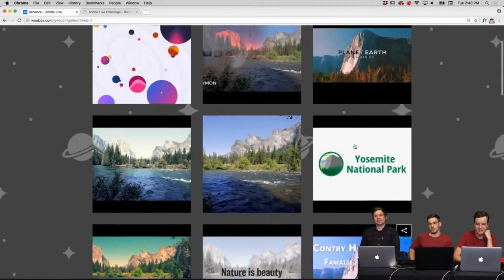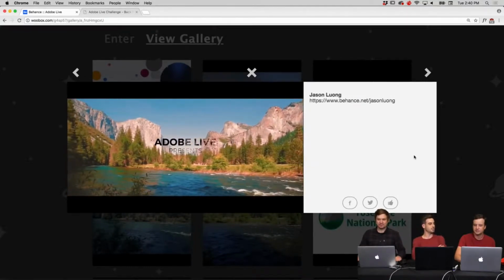Winning a Year of Adobe CC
I won a full year of Adobe Creative Cloud from a daily challenge on one of Adobe's livestreams. The challenge was based on working with the Lumetri Panel in Premiere. I had to download two Adobe Stock clips and then color them however I pleased. I decided to color the clips with a red hue and that was ultimately what won me the challenge. The clips made me think of documentaries like Planet Earth, so I also did a quick text animation of a never ending sequel joke.

CREDITS:
Edited in: Adobe Premiere Pro & Adobe After Effects